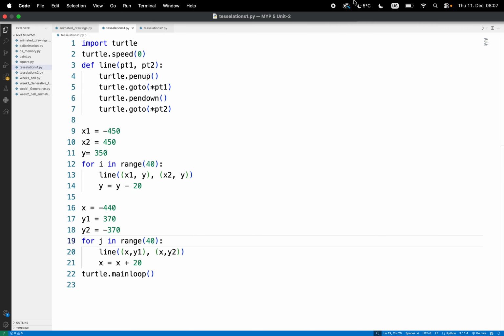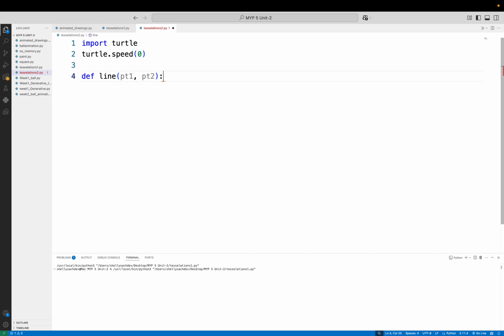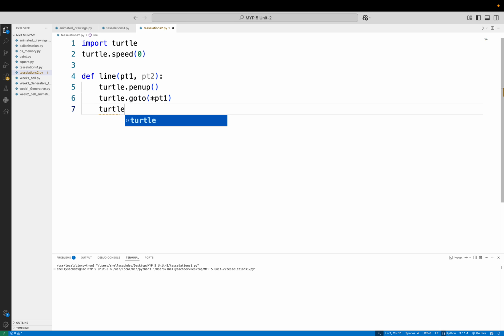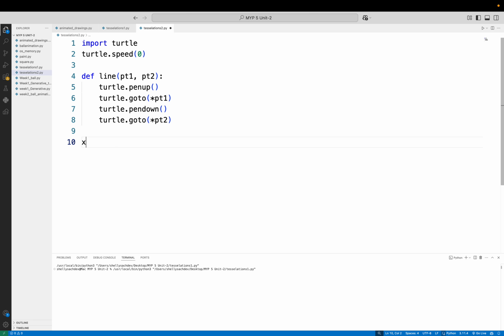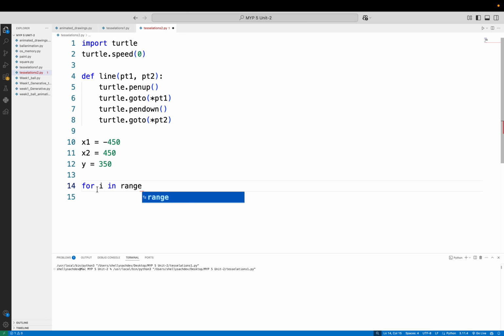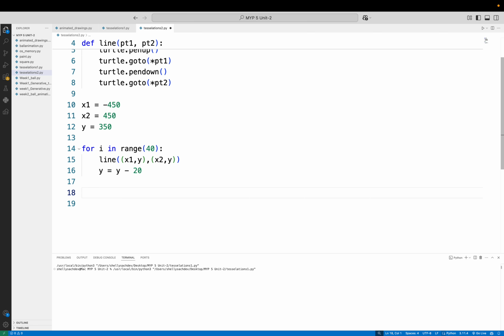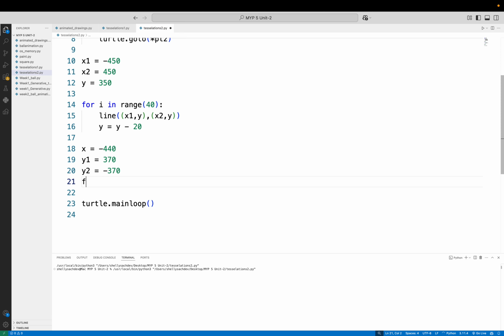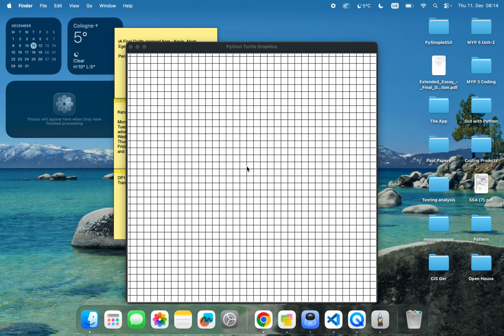Square Grid - Turtle